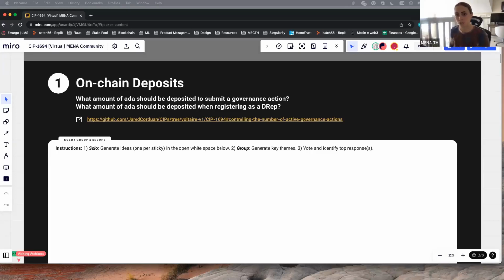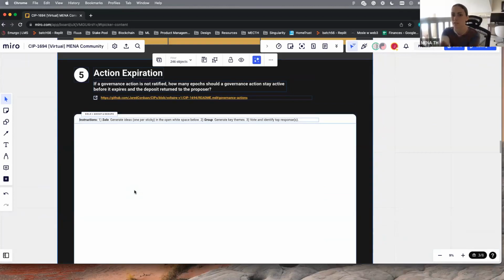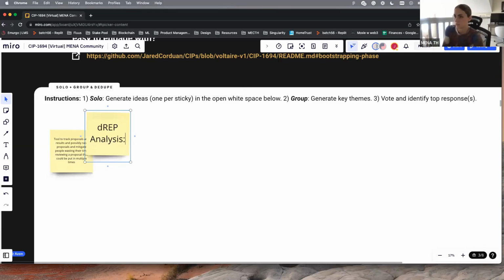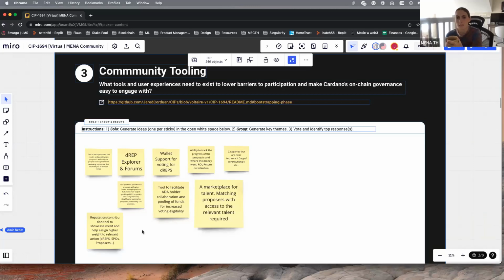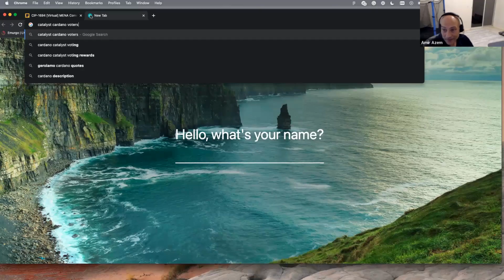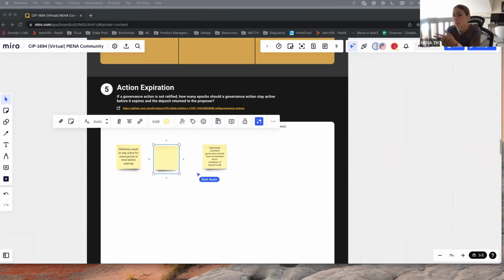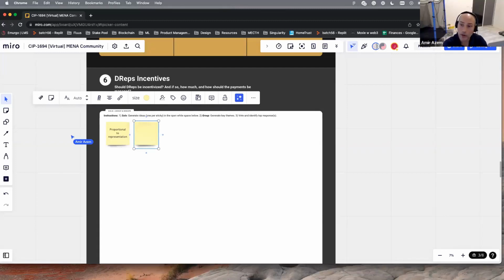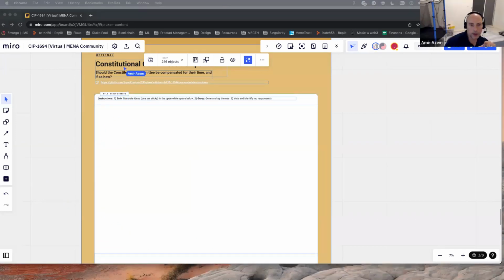Virtual Workshop MENA CIP1694 - June 2023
على أمل تنمية عائلة كاردانو بشكل أقوى في منطقة الشرق الأوسط وشمال إفريقيا ، مما يعزز من ترسيخ كاردانو كمشروع بلوكتشين رائد على أحدث طراز.

 In hopes of Growing the Cardano family stronger in the Middle East and North Africa region, further cementing Cardano as the leading state-of-the-art blockchain project.

The conversation centers around governance actions in the context of Cardano and explores various aspects of the process. The participants discuss the roles of different entities such as D-Reps and stake pool operators, the importance of deposit amounts, seriousness of proposals, and the need to balance inclusivity and spam prevention. They also touch upon project proposal vetting, treasury withdrawals, and the decision-making process. The conversation delves into topics like voting, proposal tracking, transparency, proof of achievement, DAOs, and incentivizing participation. They discuss the importance of active wallets, higher quorums, stake pool operator support, and passing thresholds for severe actions. The feasibility of achieving high participation levels and the potential use of Catalyst for analysis are mentioned. The speakers also debate the ideal quorum, expiration of governance actions, and the use of smart contracts and NFT tokens. They consider the role of a constitutional committee, managing payments for D-Reps, and tying incentives to proposal approval. The conversation further explores rewards and incentives, proportional rewards based on ADA holdings, managing D-Rep rewards, and using governance deposits for DApp incentives. The participants emphasize the need for clear and predictable rewards, community involvement, and scientific approaches
to decision-making.